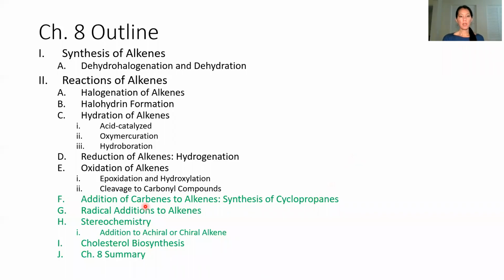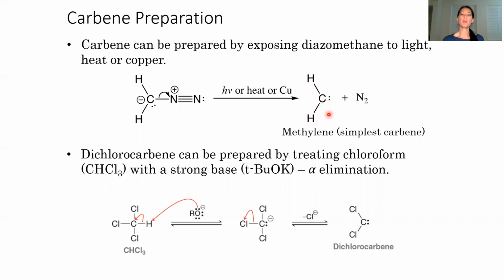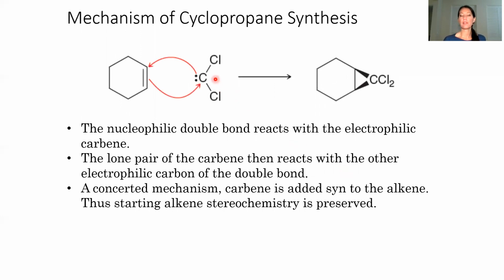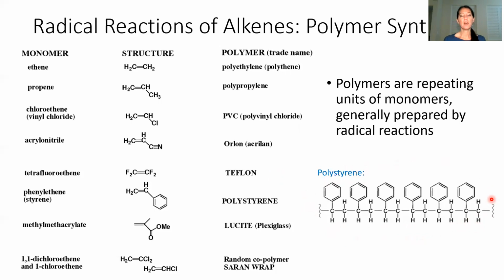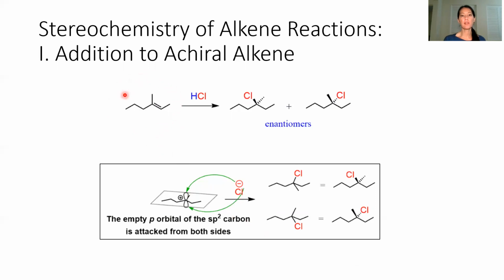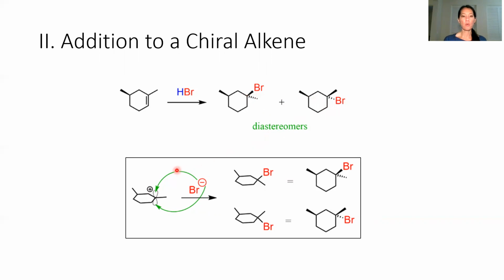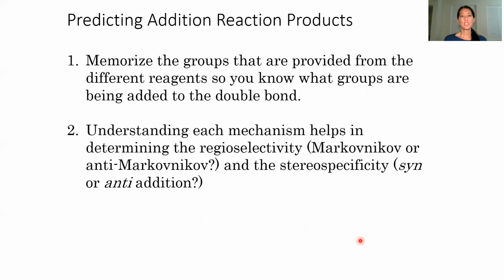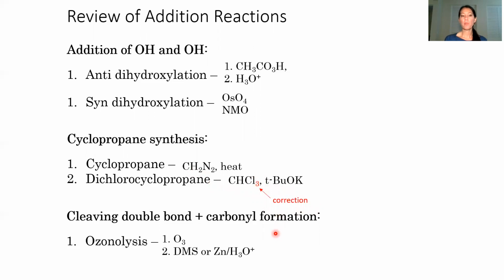Chem 201 Ch 8 Video Carbenes, Polymers, Summary Part 4